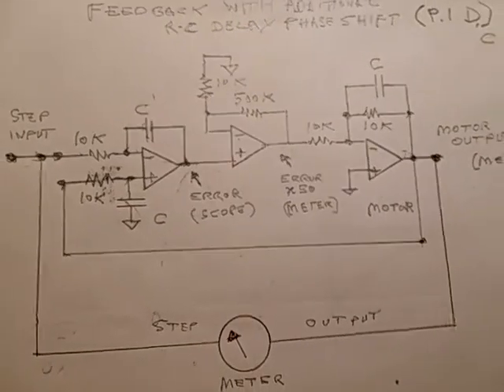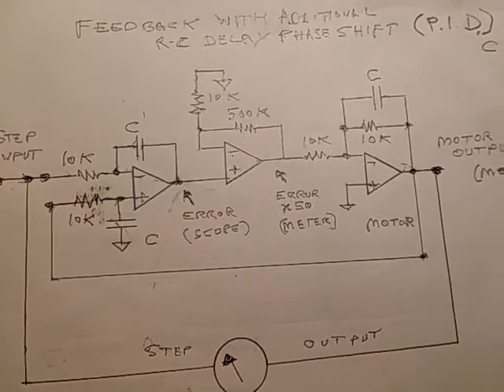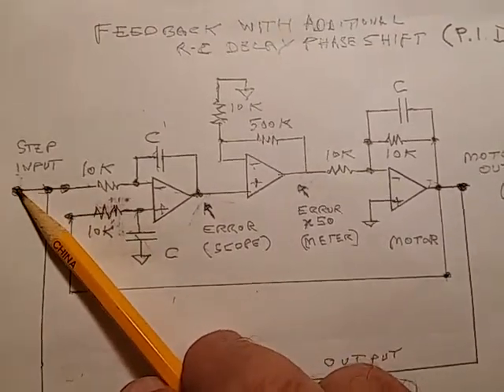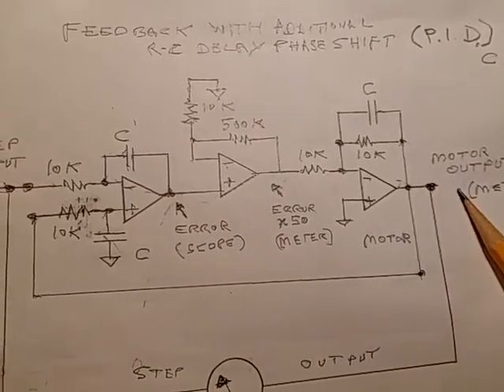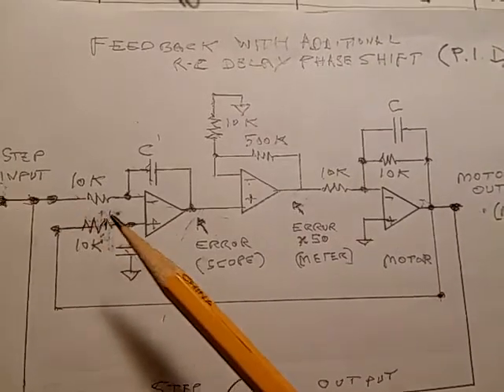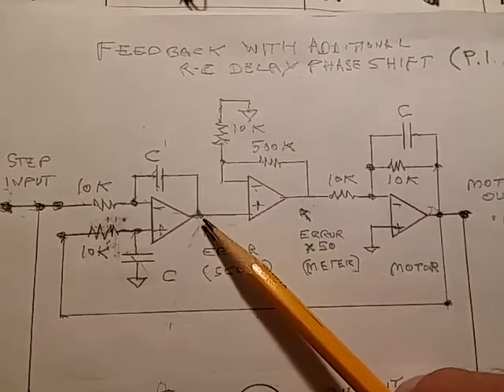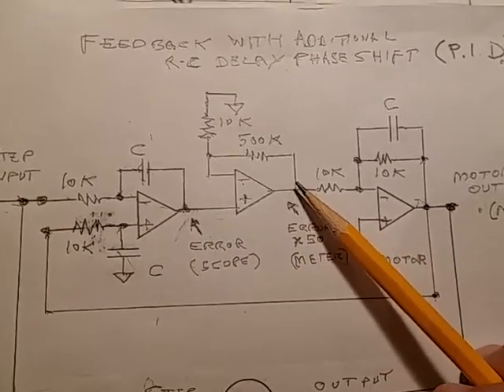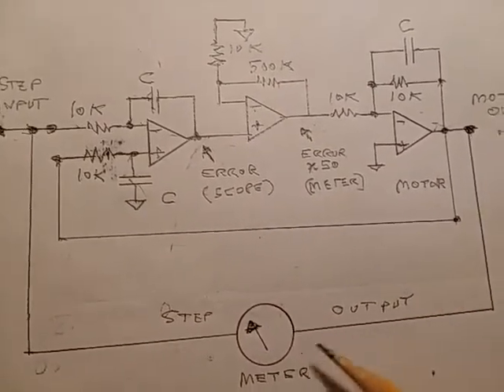Evolution Has Designed the Eye as a Sophisticated System.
It should be clear, that this perspective must eventually prevail, in science.